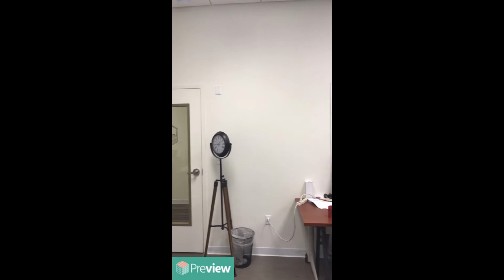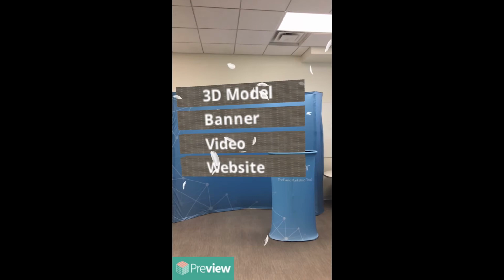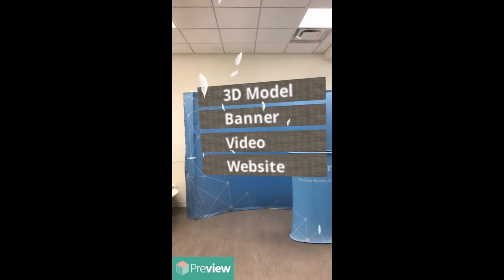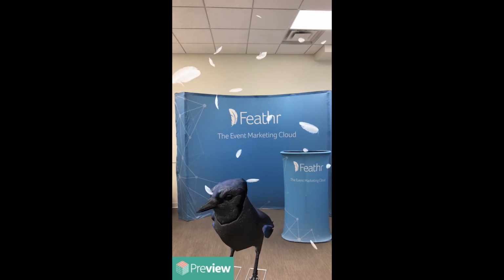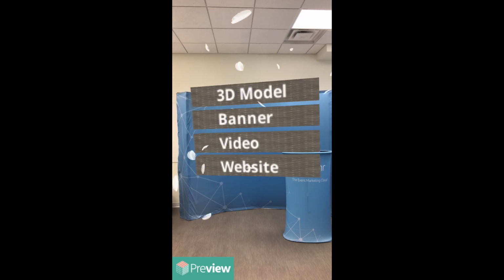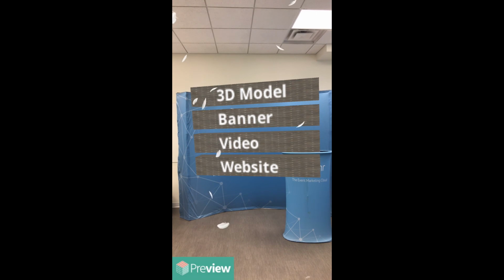Alpha Phone app demo: Exhibitor Booth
Alpha demonstration of the Preview phone app recorded on an iPhone. Interaction menu uses conventional swipe gestures and screen touches.